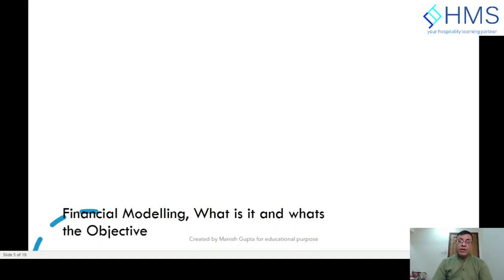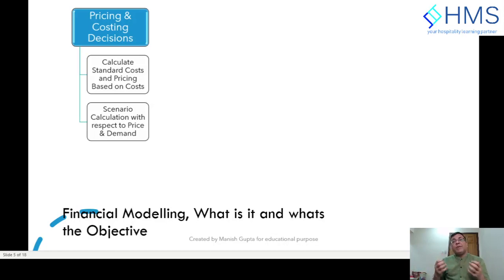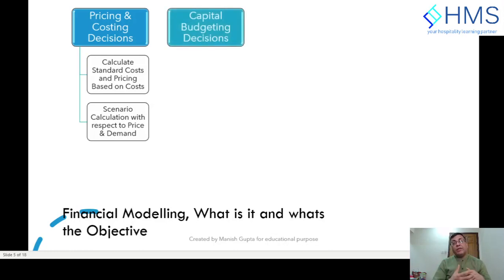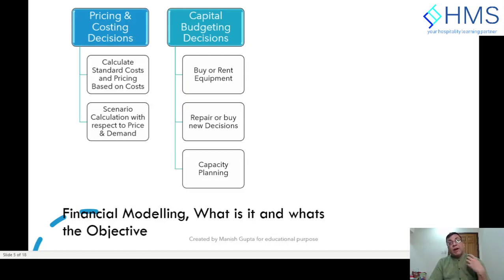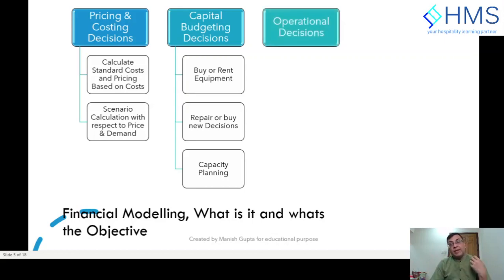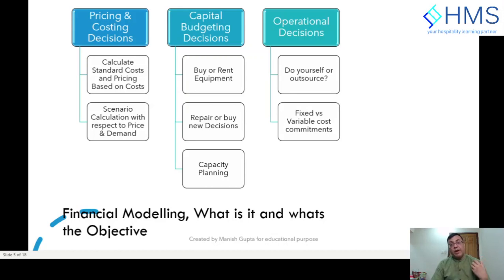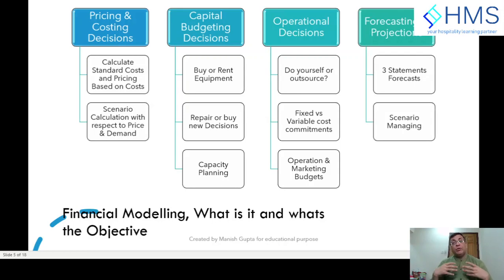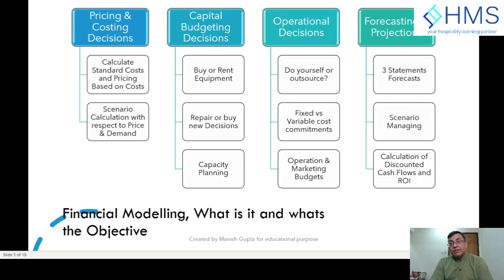2 What is FInancial Modelling